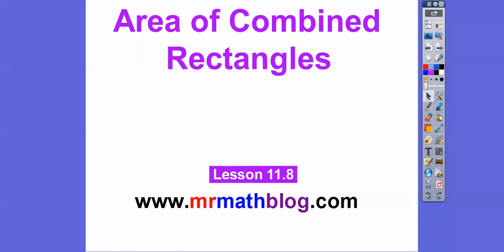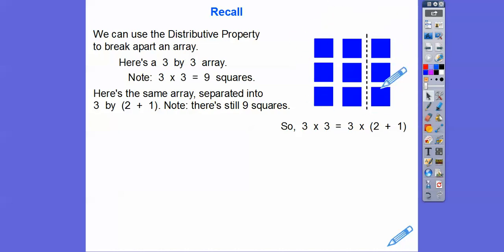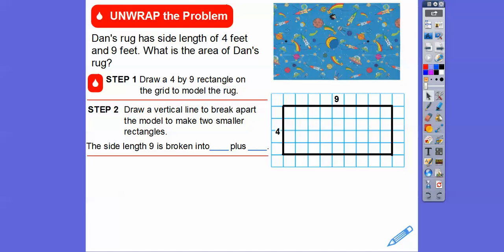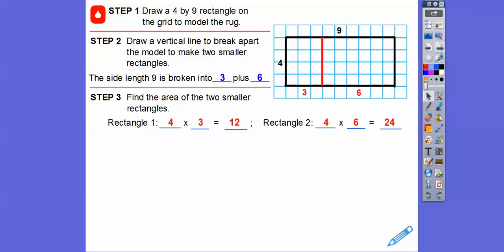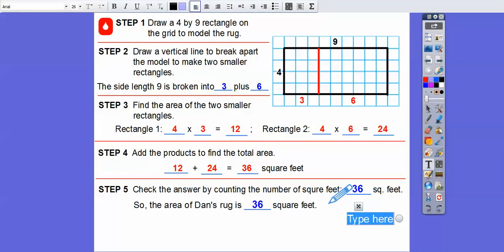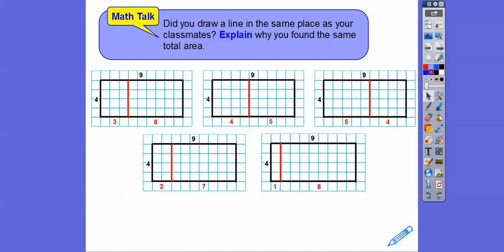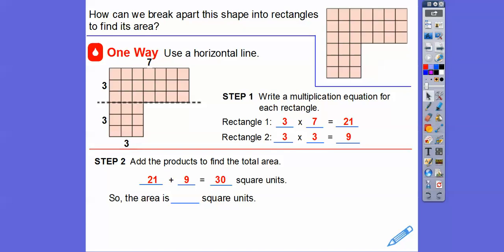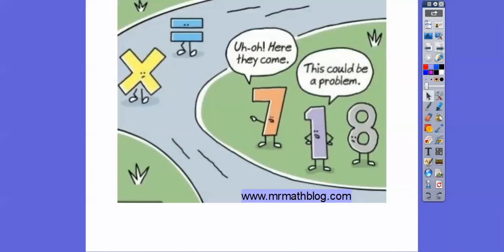Area of Combined Rectangles - Lesson 11.8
This Third Grade lessons shows how to divide a figure up into small rectangles, to find the total area.